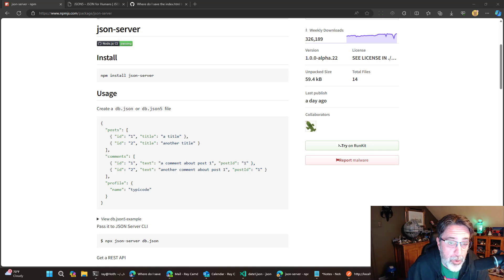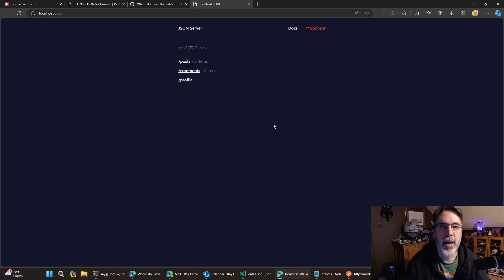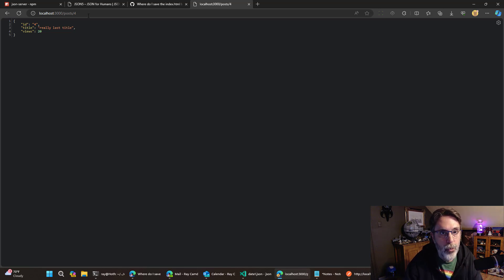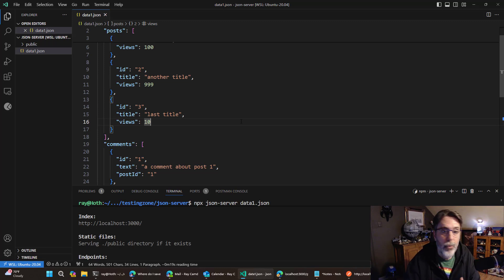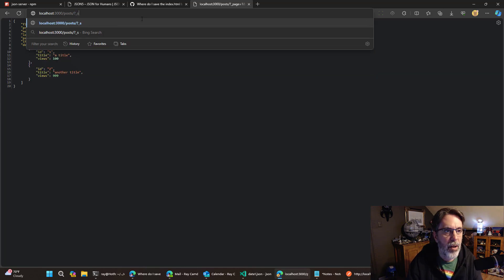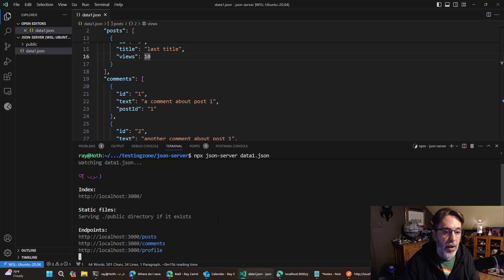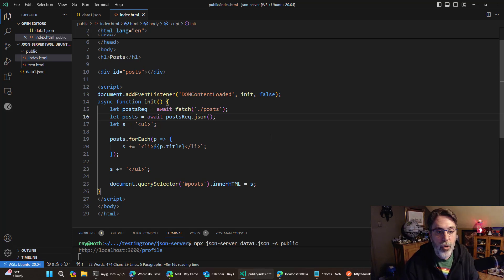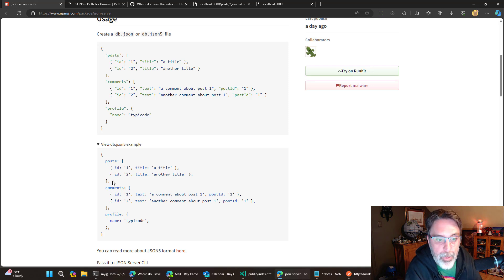Mocking APIs with json-server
A look at an excellent CLI tool to mock APIs with static JSON, json-server.